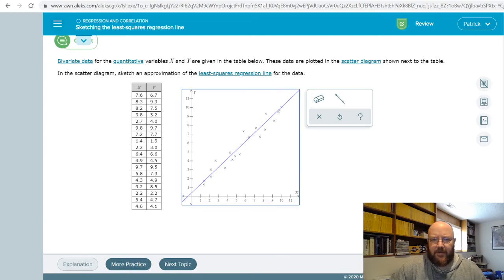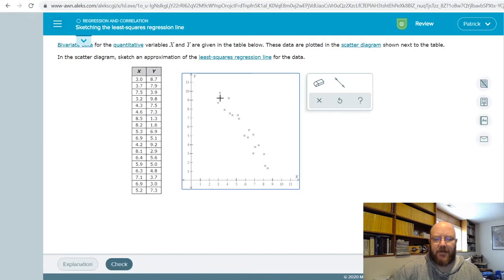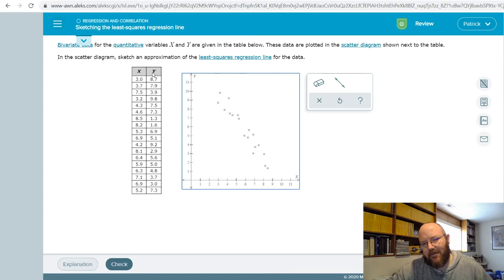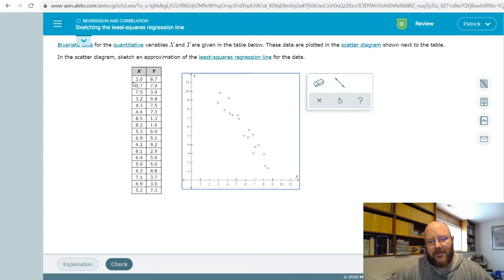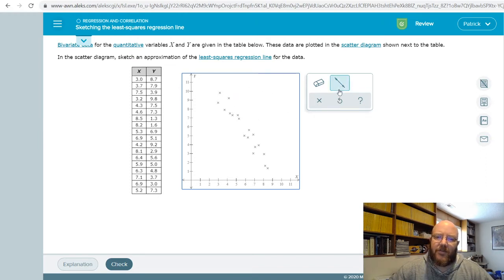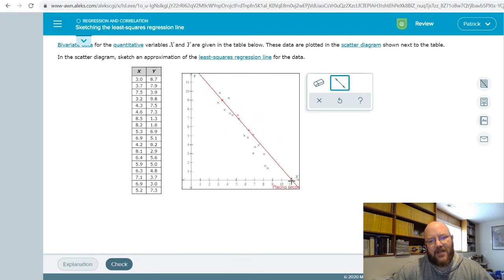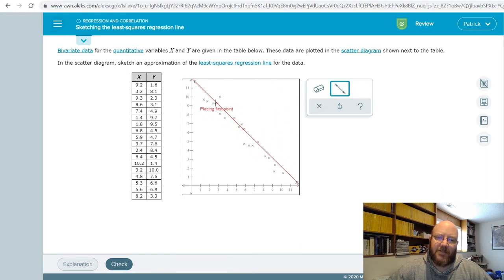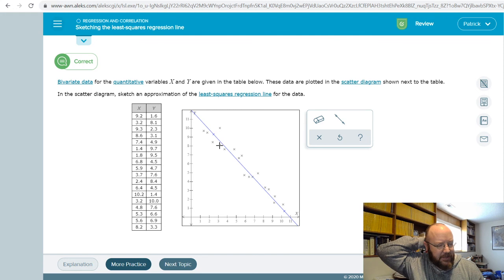BUSAD265 Ch 13 Sketching the Least Squares Regression Line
Easy one to open up Chapter 13.